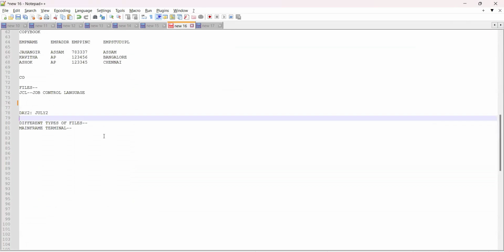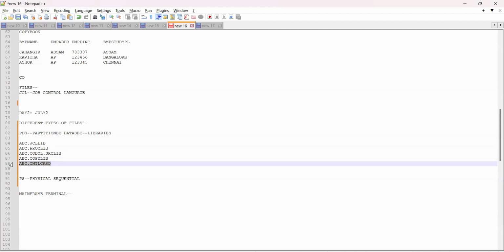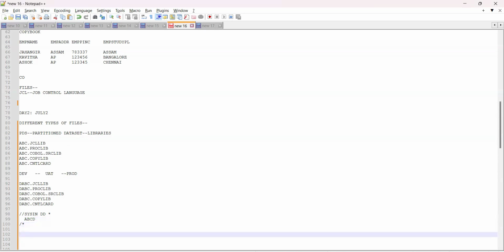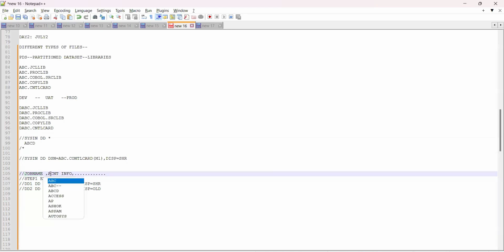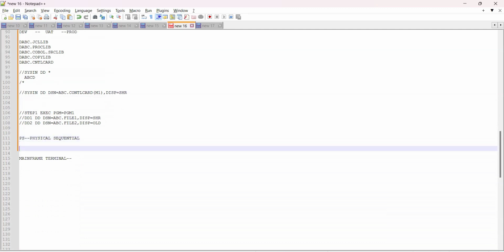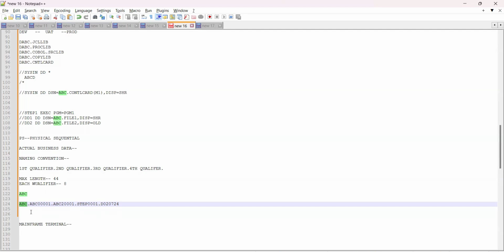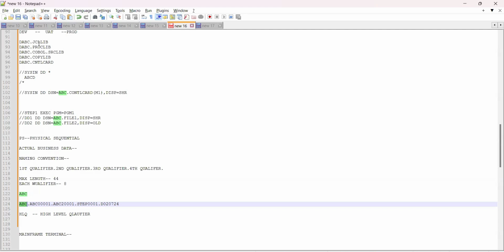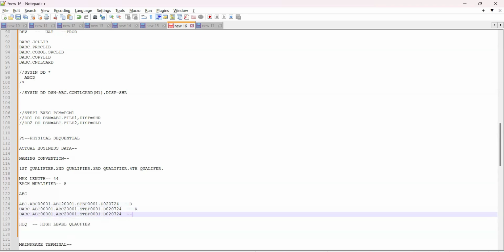How many types of files and naming convention ~ All About mainframes